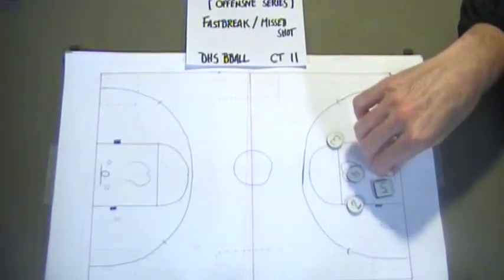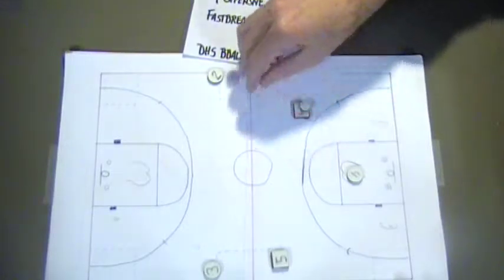DHS Basketball Chalktalk 11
Coach Fin describes the fastbreak elements when the opponent misses their shot...off the the races within 12 seconds!